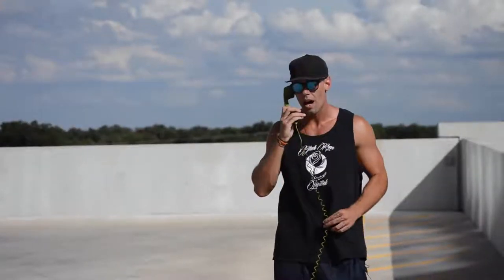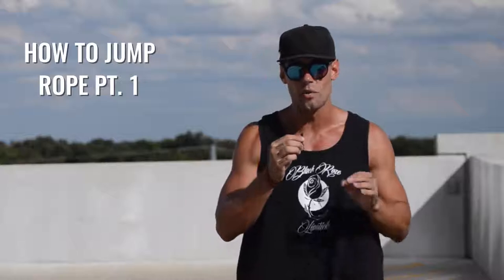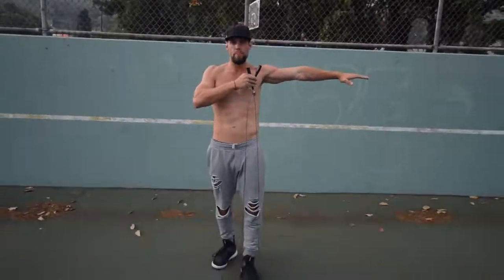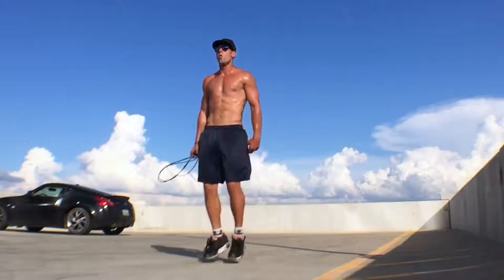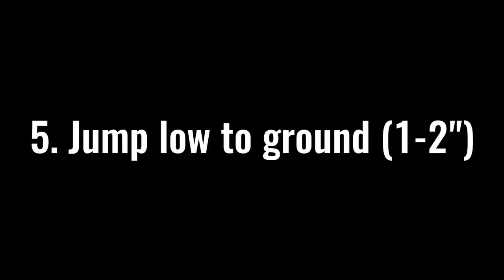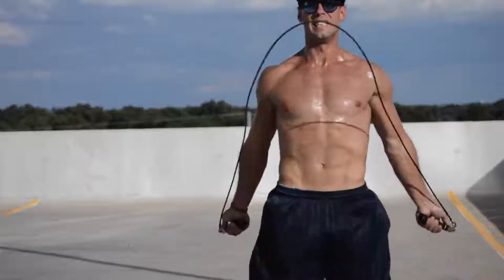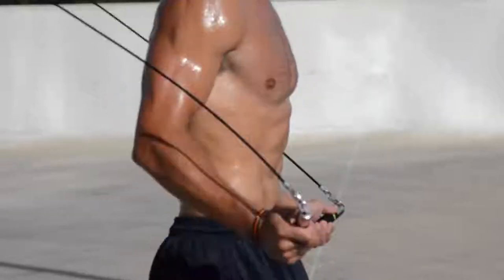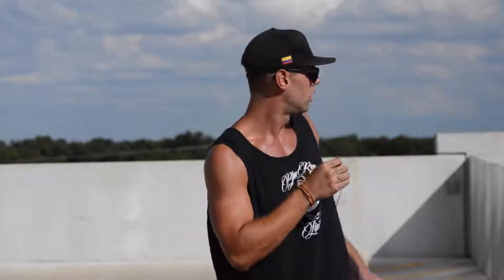Jump Rope Tips For Beginners 2018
Jump rope can seem very simple and easy workout that you can do anywhere. These jump rope tips can help any beginner get the best workout and shred weight.

Healthy Cook Book to get in Shape $20
Best Lifting Workout Gloves $22
MMA & Crossfit Jumprope $11
Waterproof MOSCHE Fitness Tracker $20
Adjustable weight dumbbell set $105